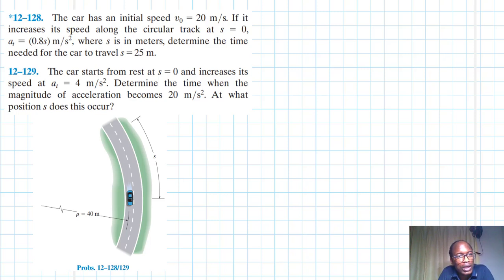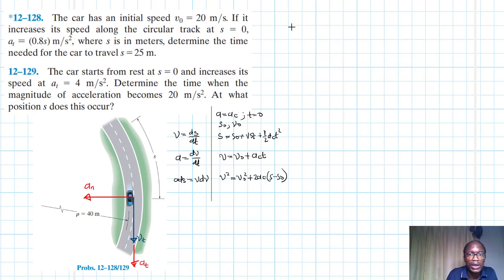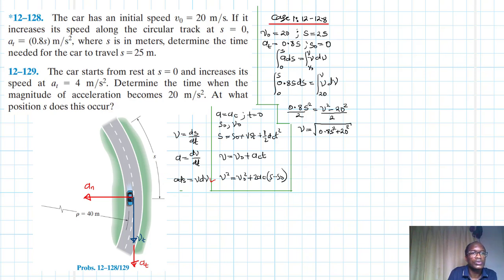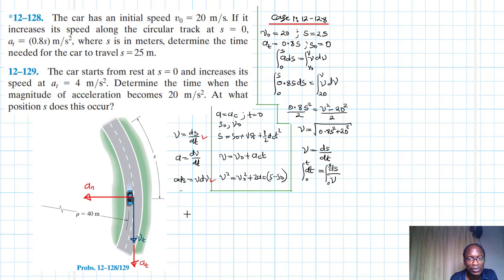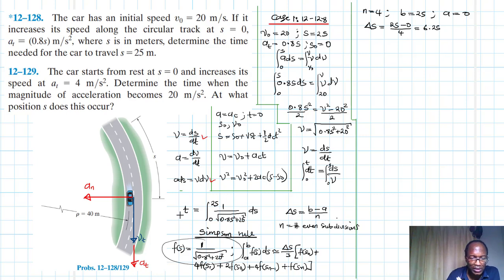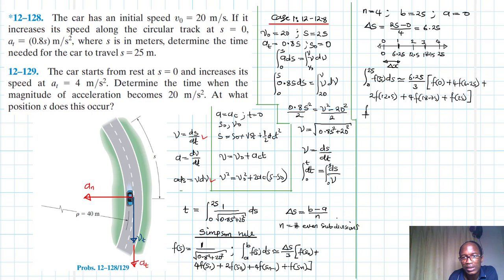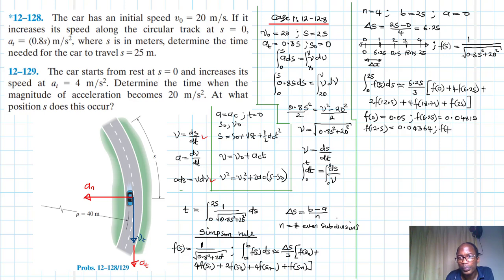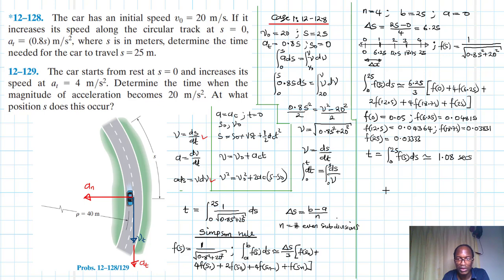12–128 Kinematics of a Particle (Chapter 12: Hibbeler Dynamics) Benam Academy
PROBLEM: 12–128
*12–128. The car has an initial speed v0 = 20 m/s. If it increases its speed along the circular track at s = 0, at = (0.8s) m/s2, where s is in meters, determine the time needed for the car to travel s = 25 m